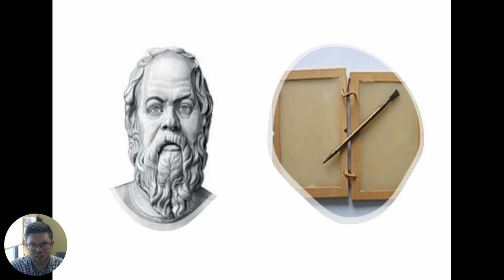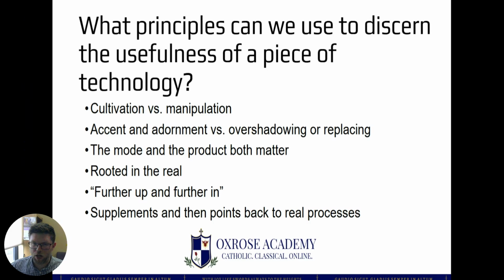Technology and Classical Education - Oxrose Academy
Oxrose Academy's Dean of Discipline, Mr. Zachary Krueger, presents on Technology and Classical Education.